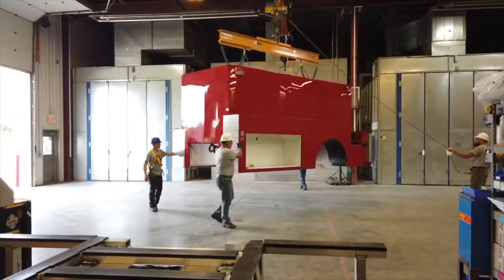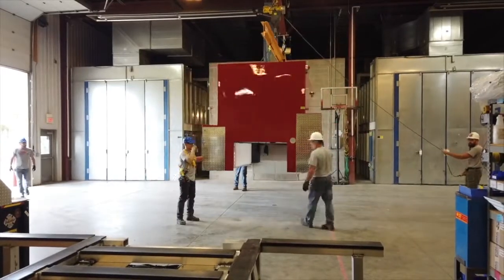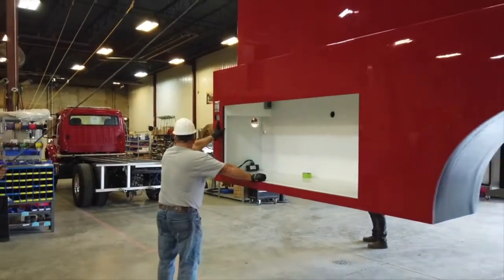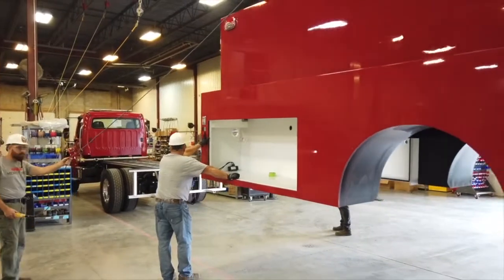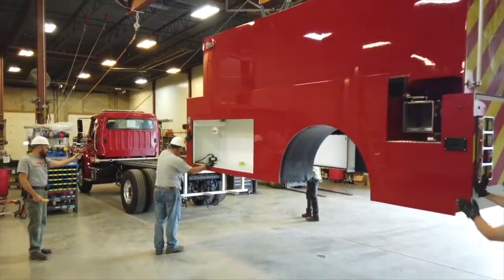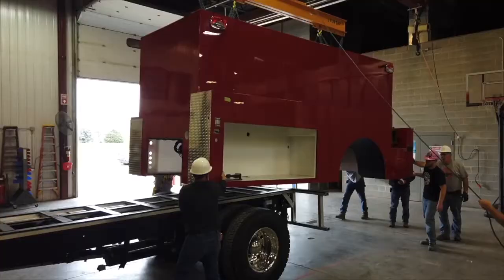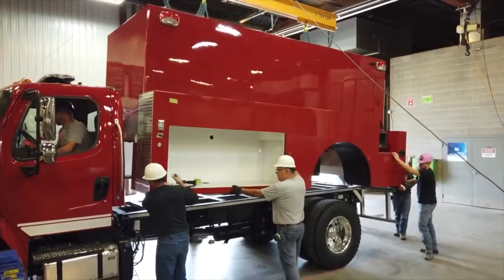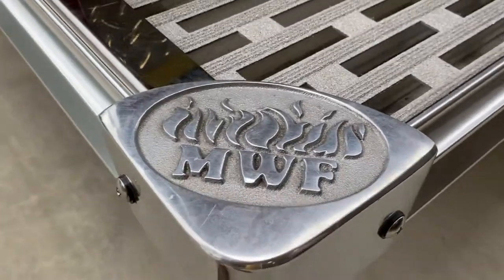All-Poly Testimonial Video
Chad from Zionville Fire Department shares why his department loves the All-Poly Tank and Body.